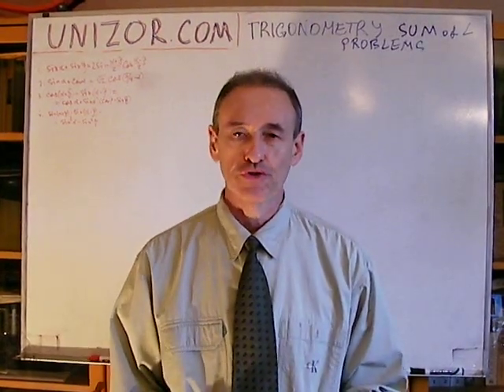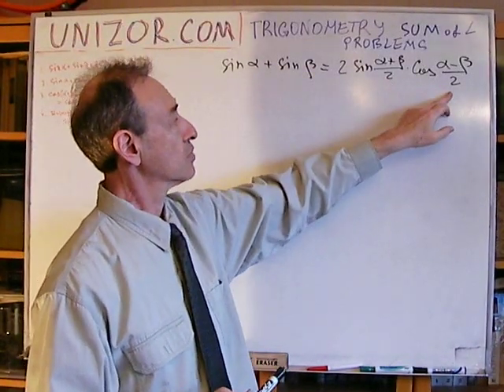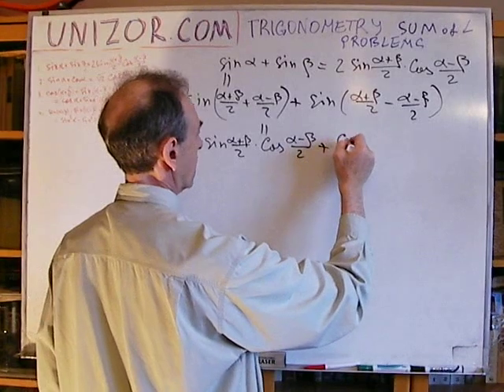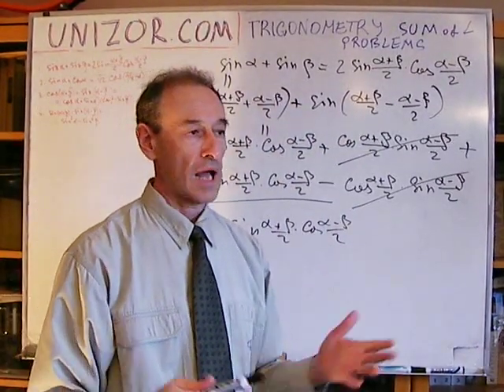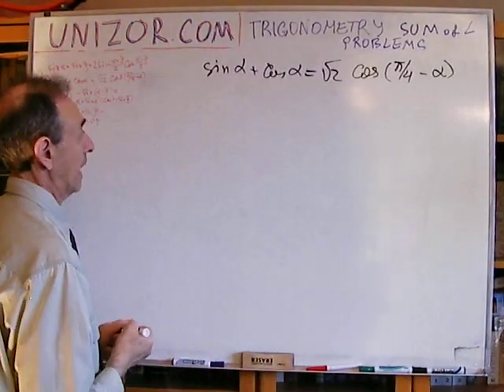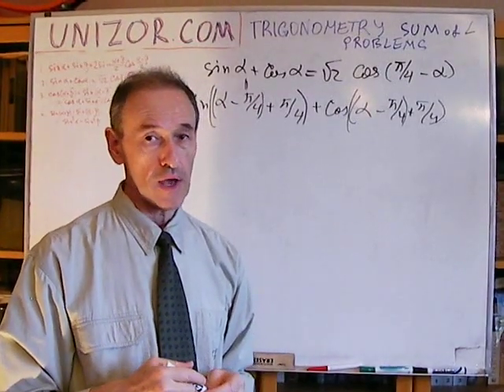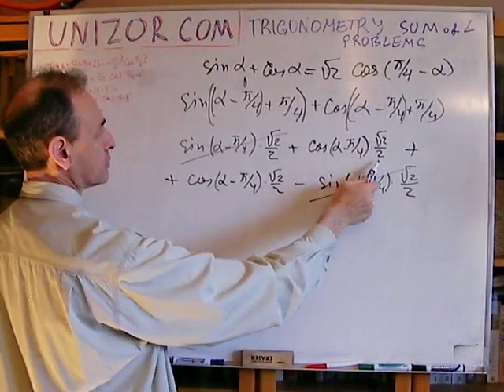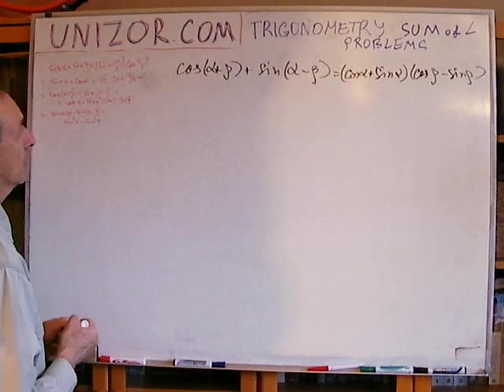Unizor - Trigonometry - Sum of Angles Problems 4 - Misc Identities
1. Prove that
sin(α)+sin(β) = 2sin((α+β)/2)cos((α−β)/2)

2. Prove that
sin(α)+cos(α) = √2cos(π/4−α)

3. Prove that
cos(α+β)+sin(α−β) = [cos(α)+sin(α)]·[cos(β)−sin(β)]

4. Prove that
sin(α+β)·sin(α−β) = sin²(α)−sin²(β)